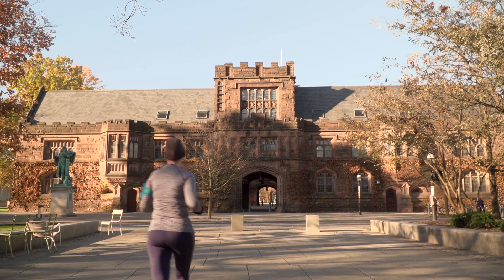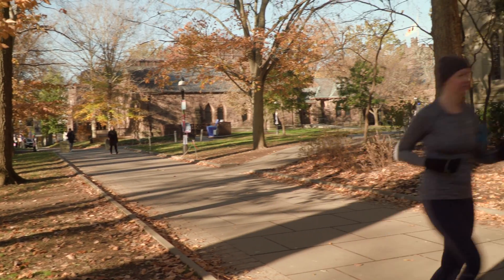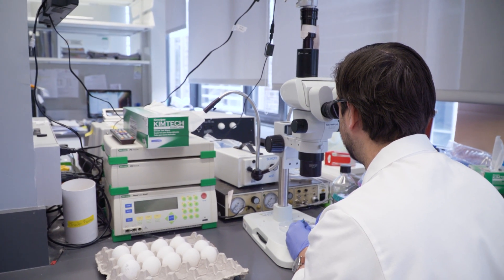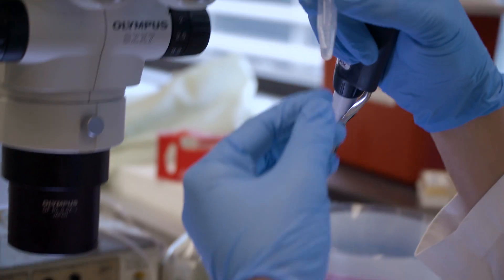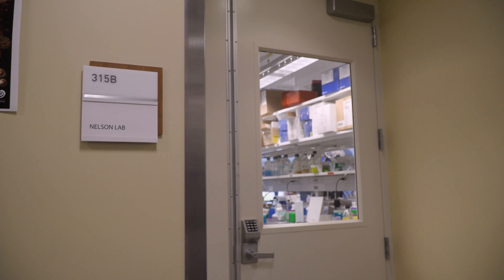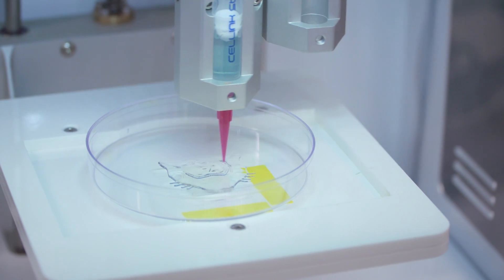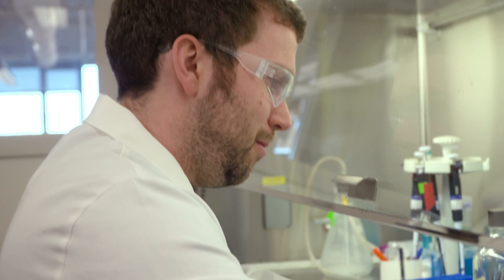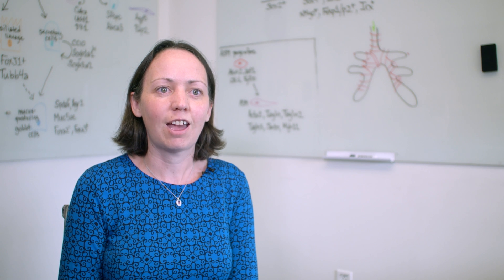Princeton Profiles: Celeste Nelson, inspired by her students and the beauty of science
Celeste Nelson, a professor of chemical and biological engineering who studies how tissues and organs develop, finds beauty in science, passion in teaching and purpose in mentoring. (Video by Danielle Alio, Office of Communications)